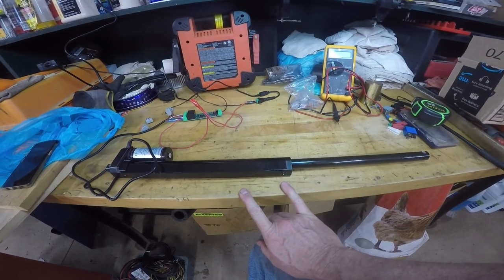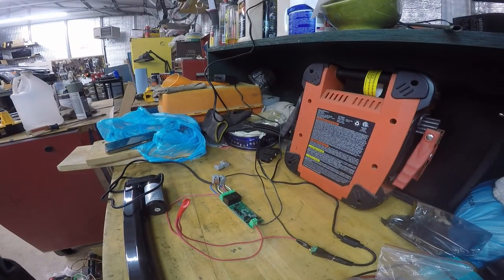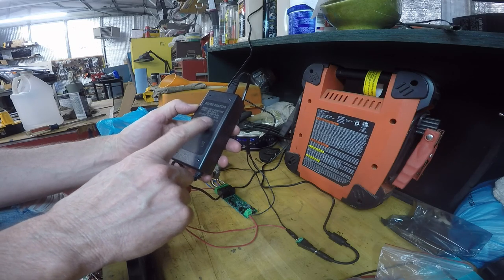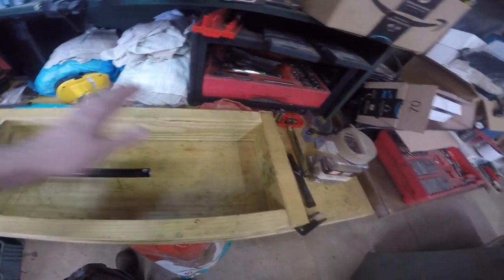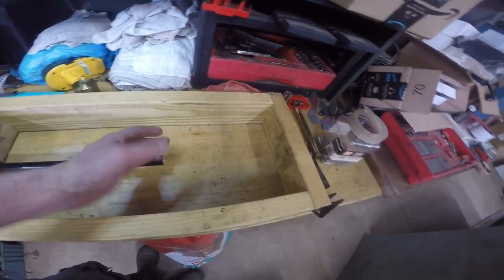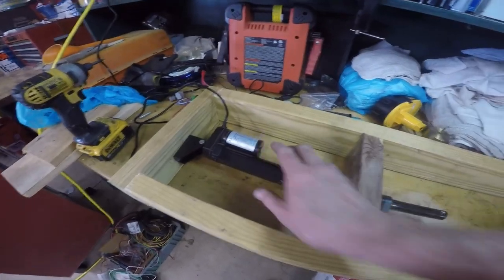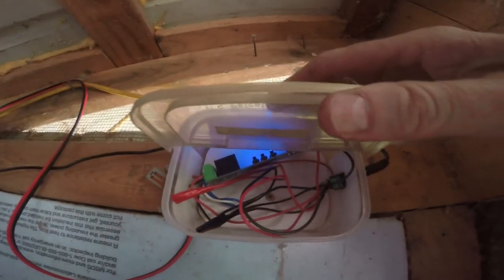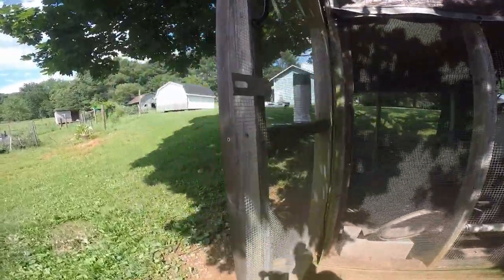Chicken Coop Smart Door 2 Channel Wifi Relay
Something a little different here at the Slow Shed. Watch me create this chicken coop door that you can control with your phone using an app with the help of a 2 channel smart relay. This setup could have many different uses like opening and closing a gate.

Smart relay
12v power supply
Linear actuator
1/4" drill chuck